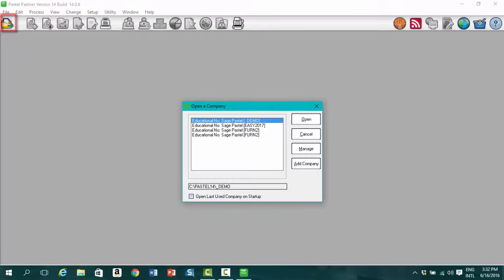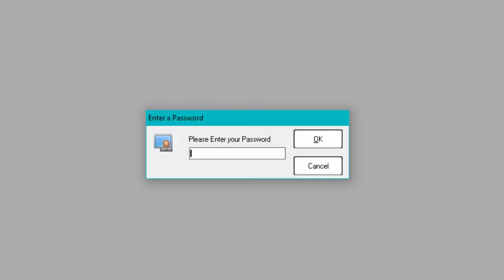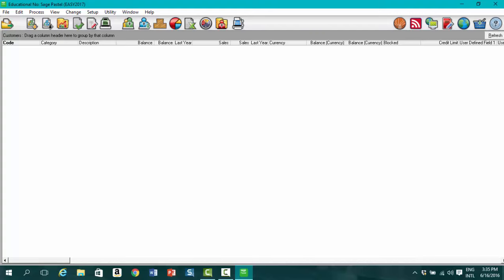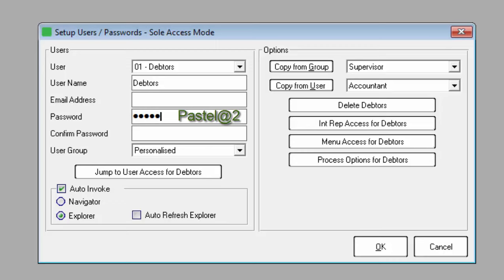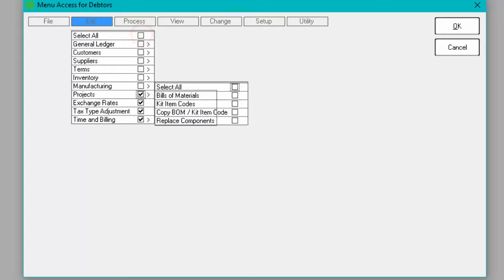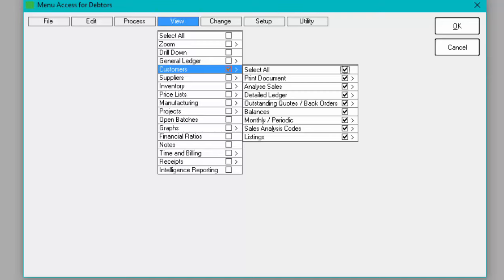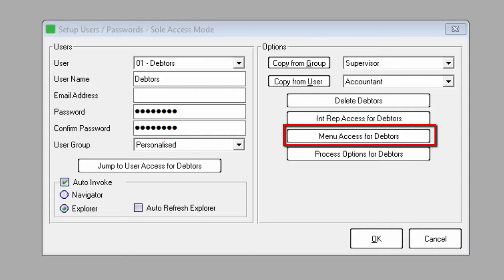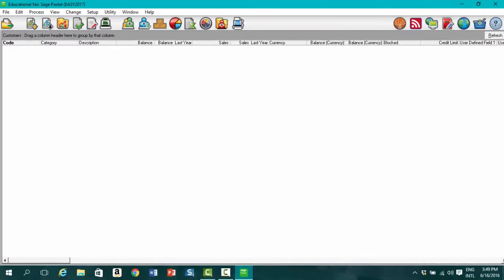Creating Users and Passwords - Demo